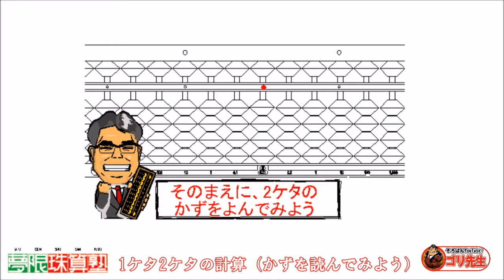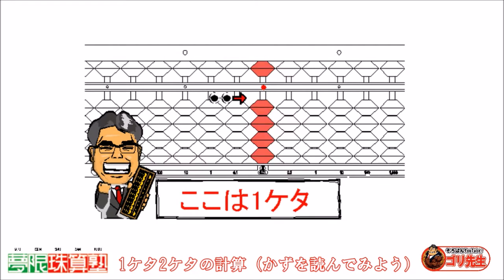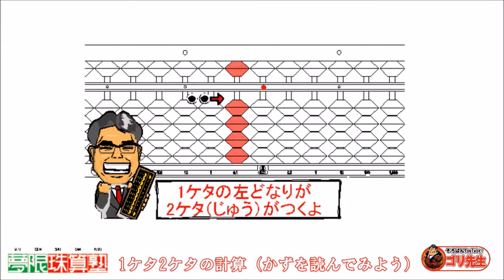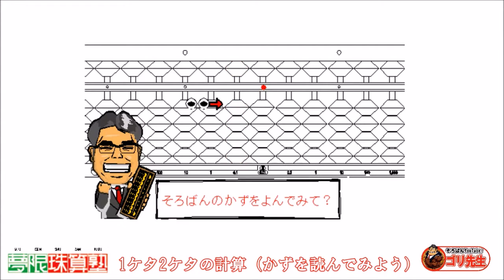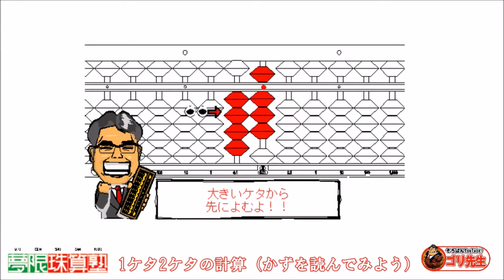Calculate One-Digit Number , Two-Digit Number , Let's Read The Numbers with English subtitlesそろばんやり方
【英語字幕機能ONにしてご覧ください】
1桁の左どなりが2桁（じゅう）がつくよ
Here is two-digit next to the left of one-digit .
【この動画の日本語バージョン】

【デジタル珠算選手権ランキングページ】

◆Facdebook
【BGM音源・効果音素材】
DOVA-SYNDROME
※動画によって使用していない場合もございます